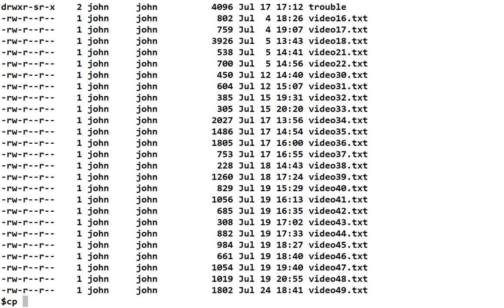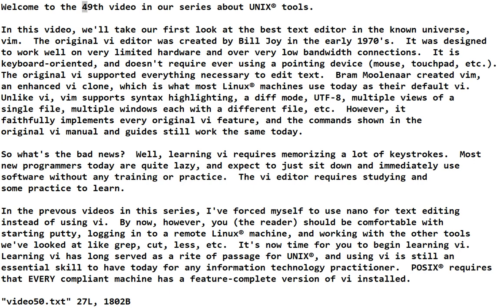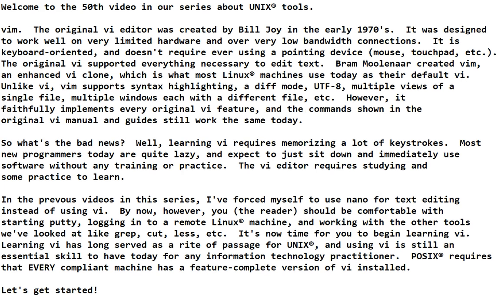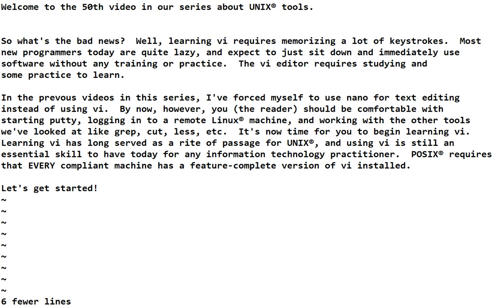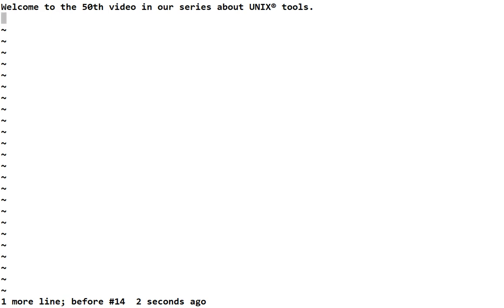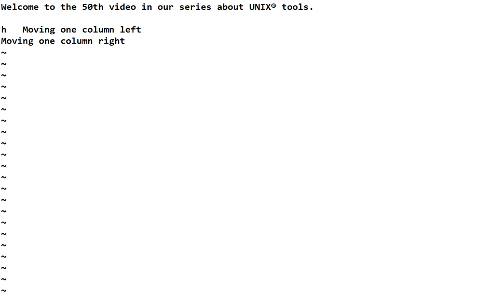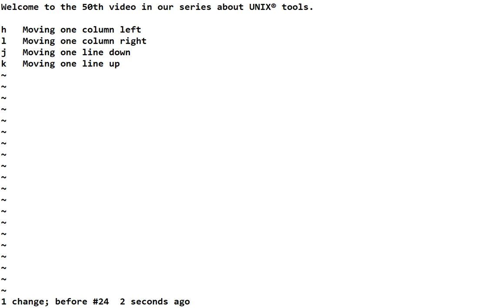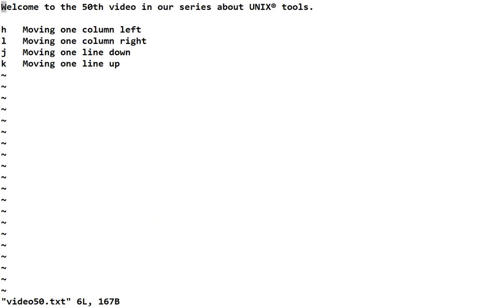vi part 2 simple editing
This video describes 'x', 'i', 'dd', 'd}', 'A', 'r', and 'ZZ' commands in the command mode.